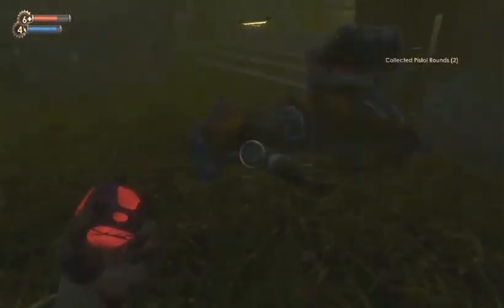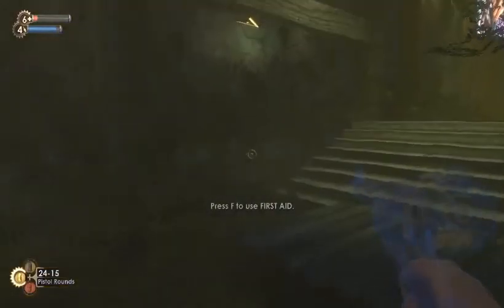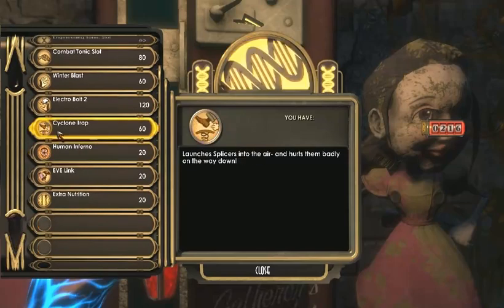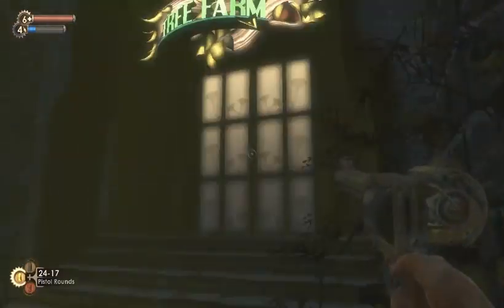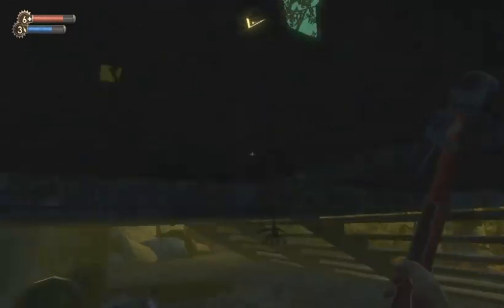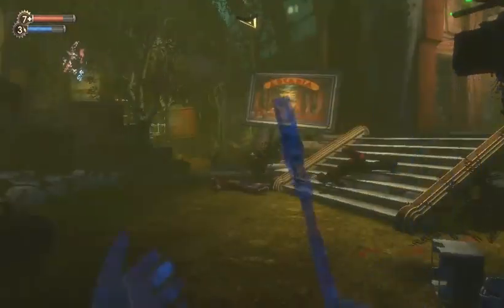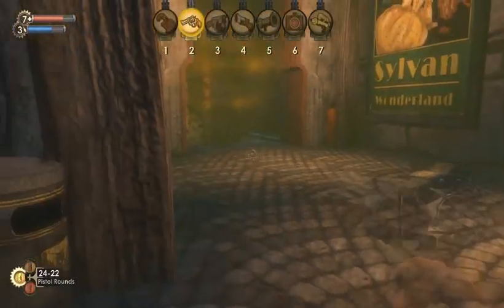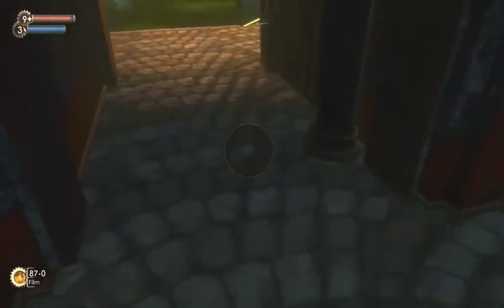Architecture of Bioshock #26: "Tree Farm"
On our way to the Farmer's Market to fetch some quest items.  We pass through a "tree farm", which apparently is just a room with two trees in it.  I don't want to point out the worst parts of things because it's not entirely fair to the better parts, but this is definitely not a tree farm.  It's difficult to avoid the conclusion that 2K just didn't spend as much time on thinking about how the city will function as they did on the story and weapon/plasmids and artwork, which are all very well done.